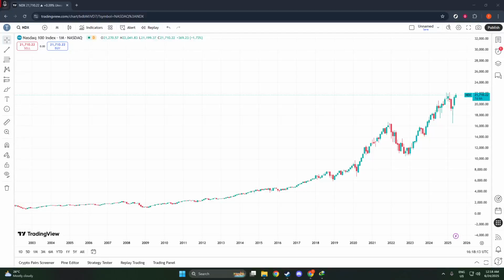How to Resize TradingView Chart [2026 Full Guide]